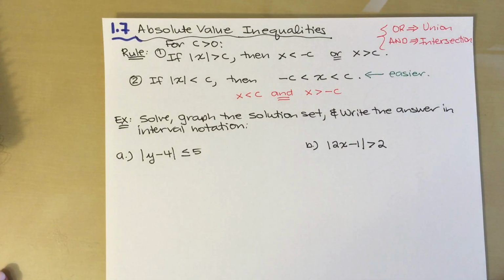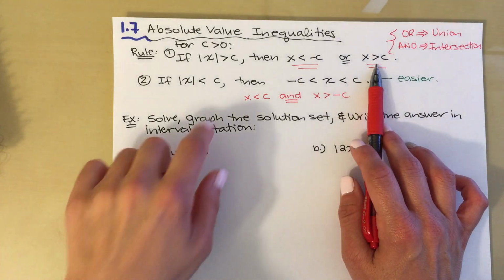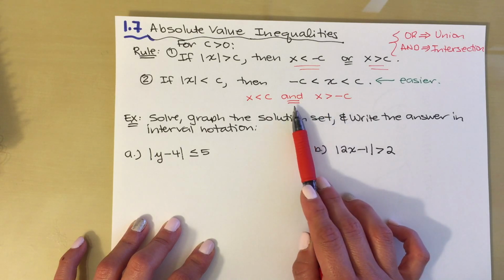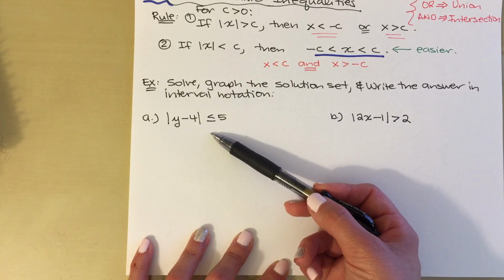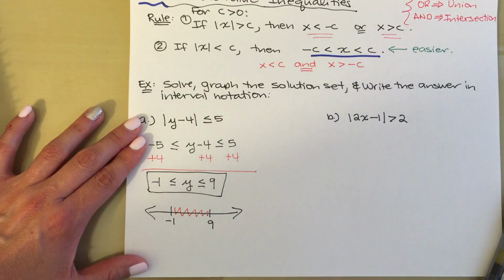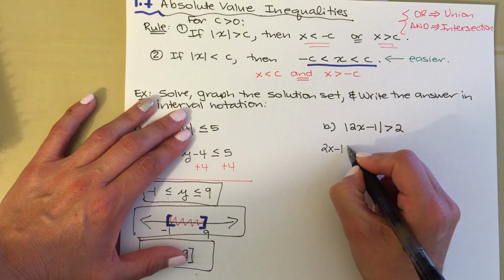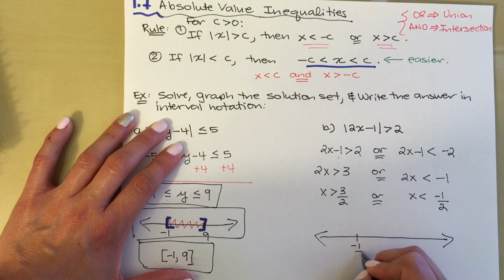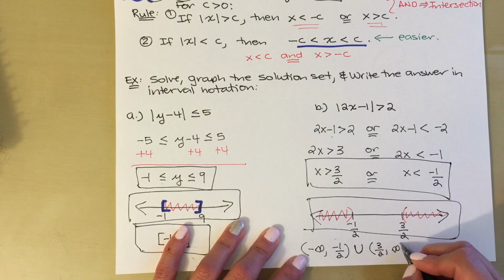MATH 96 1 7 Part 2 Solving Absolute Value Inequalities